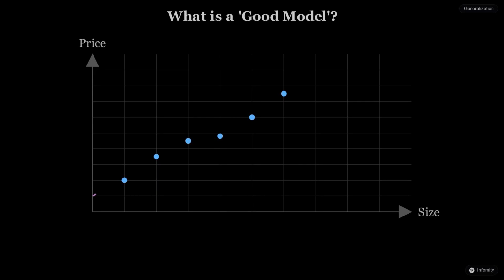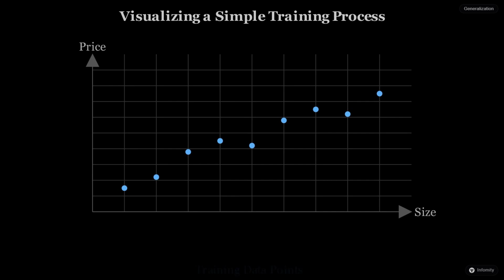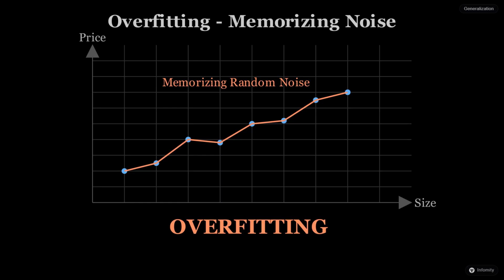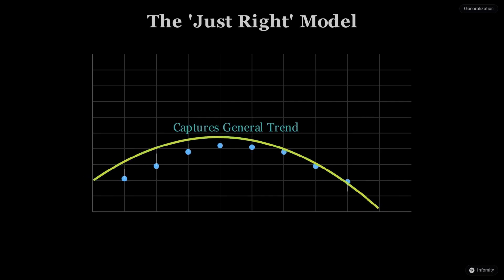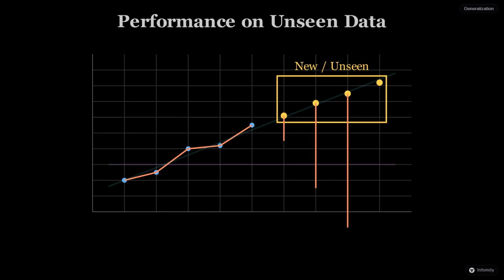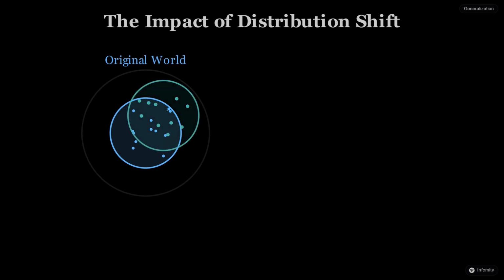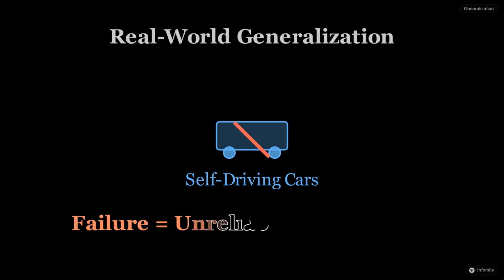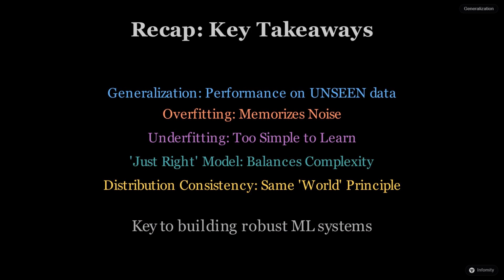What is Generalization in Machine Learning?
Ever wondered how AI models learn to make predictions on data they've never seen before? This animated video breaks down the crucial concept of 'Generalization' in machine learning!

We explore what makes a 'good model,' differentiate between training and unseen data, and visualize the learning process. Understand the pitfalls of 'Overfitting' (memorizing noise) and 'Underfitting' (being too simple), and discover how to find the 'just right' model that balances complexity for optimal performance.

Learn why generalization is key for real-world AI applications, the importance of distribution consistency, and the impact of distribution shifts. By the end, you'll have a solid grasp of how machine learning models move from learning to truly understanding.

Chapters:
00:00 - What is a 'Good Model'?
00:25 - Training Data vs. Unseen Data
00:57 - Visualizing a Simple Training Process
01:25 - Overfitting - Memorizing Noise
01:55 - Underfitting - Too Simple to Learn
02:24 - The 'Just Right' Model - Balancing Complexity
02:51 - Generalization - Performance on Unseen Data
03:35 - Distribution Consistency - The 'Same World' Principle
04:07 - The Impact of Distribution Shift
04:39 - Why Generalization Matters in the Real World
05:13 - Recap - Key Takeaways

Let us know what other complex topics you'd like us to animate next in the comments below!